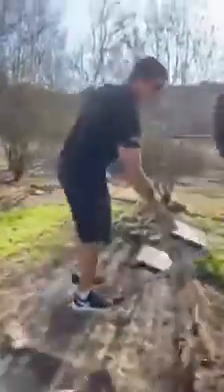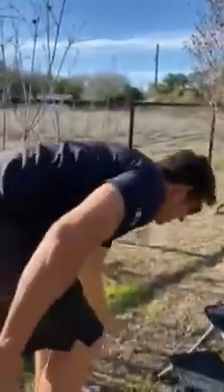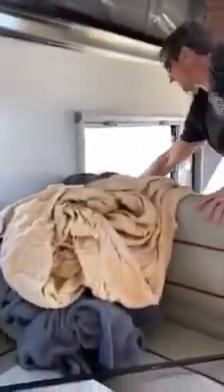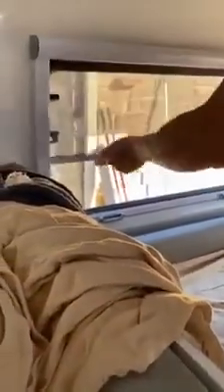Opus 15, op15 off road camper walkthrough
Quick walk through on opening op15